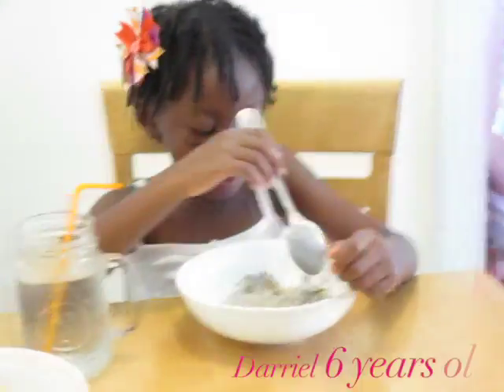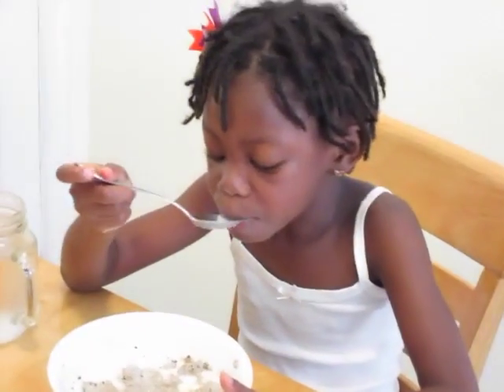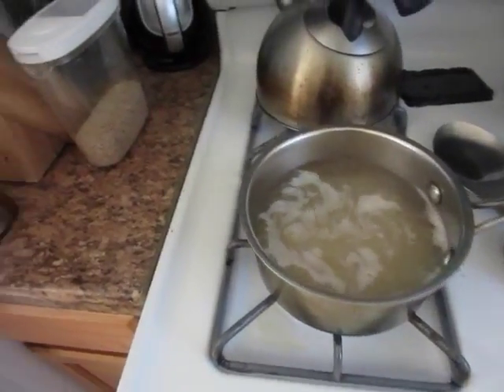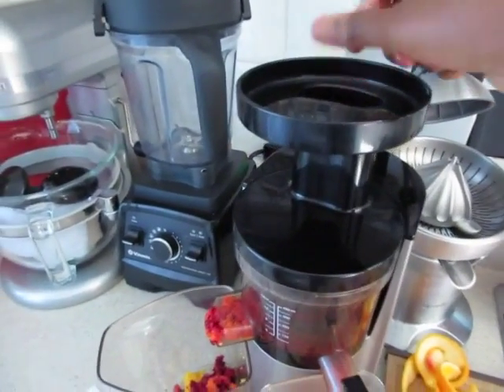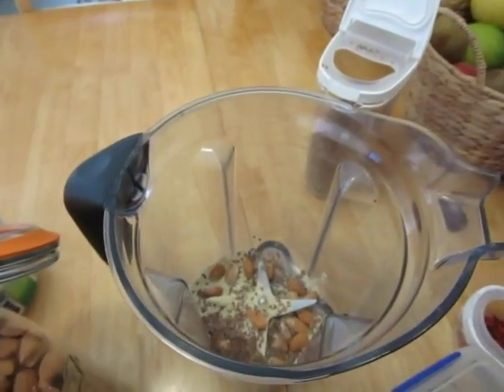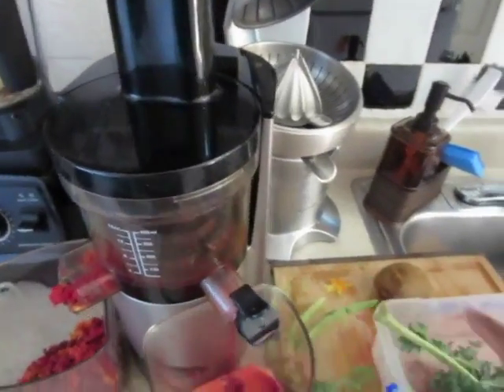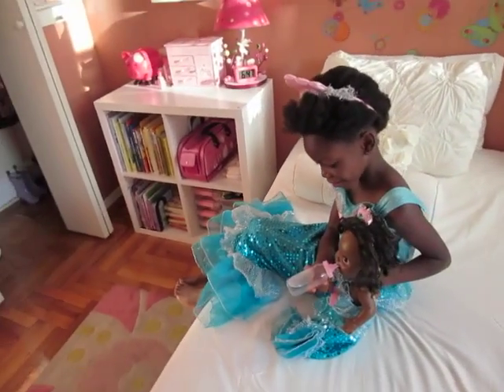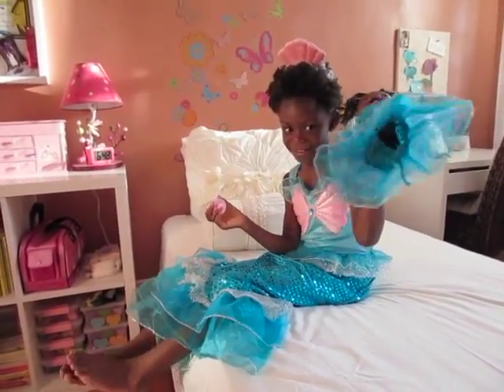what my 6 Year old have been eating on a plant based lifestyle |Saturdays Vlog | #2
There is Know place like home on the weekend at my Home.
I  invest my time in what matters most in my life.
Happy New Year , i have so may uploads
Loving yourself takes one choice, one step at a time Daily.